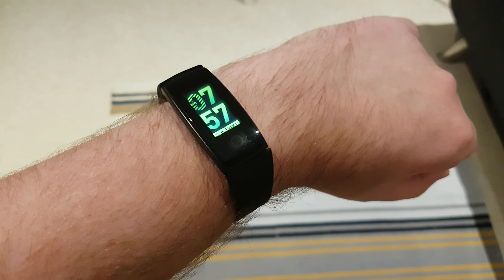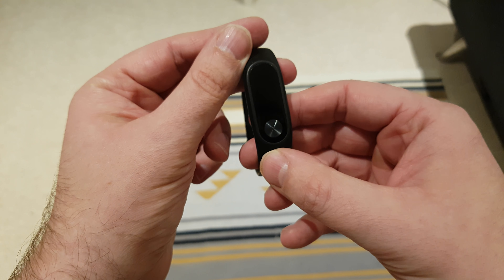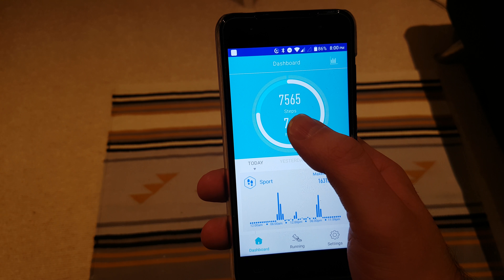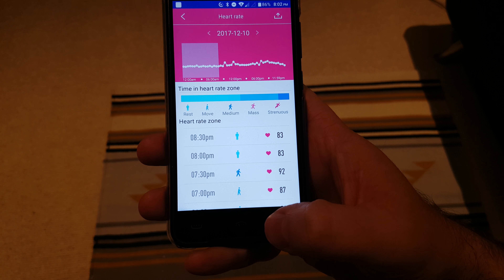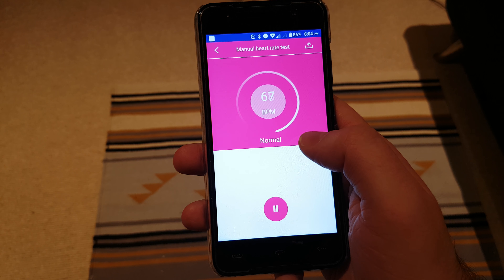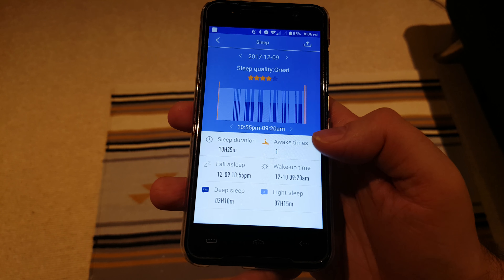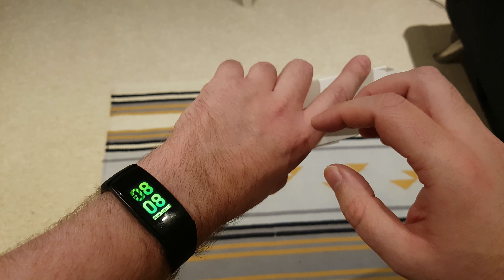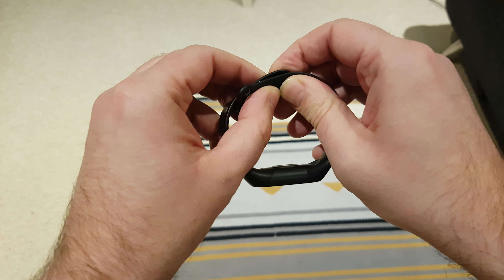Bakeey V10 smart band, continuous heart rate & blood pressure $30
Hands on review with the new Bakeey V10, featuring 24hr continuous heart rate and bloody pressure. With full color screen and water resistance. No charging cradle needed.